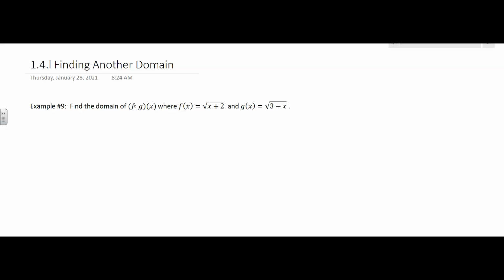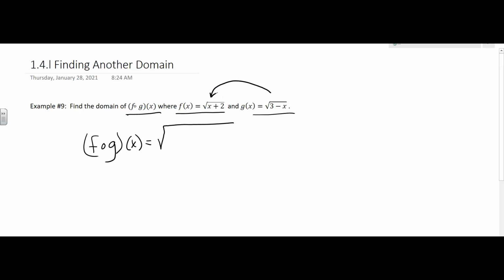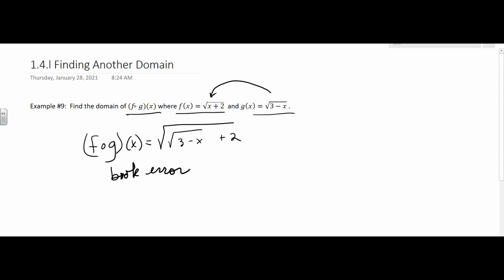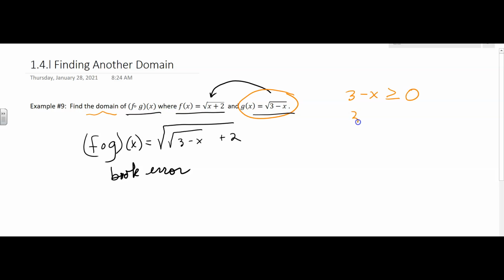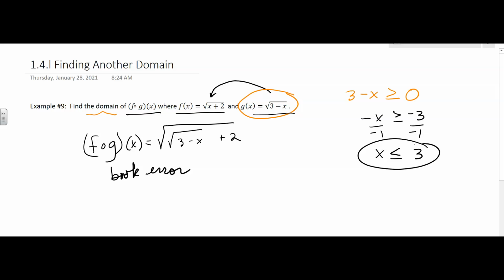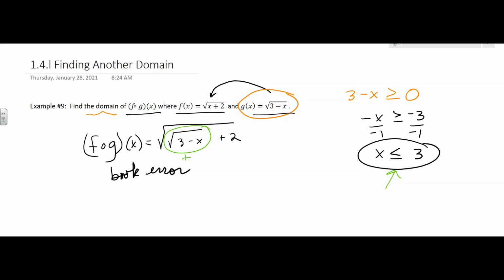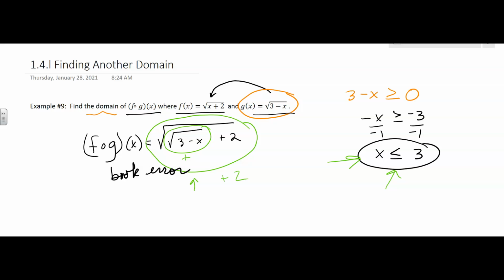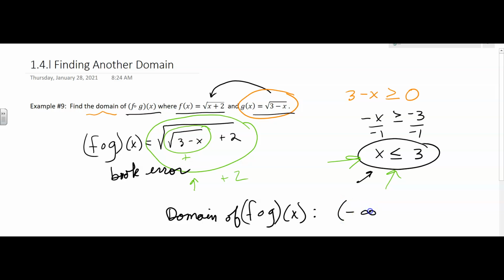1.4.l Finding Another Domain